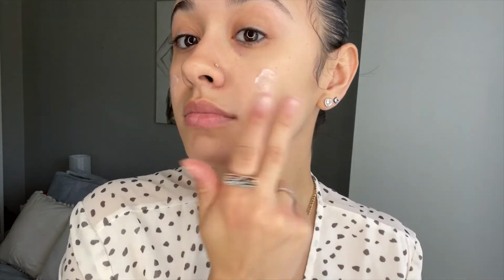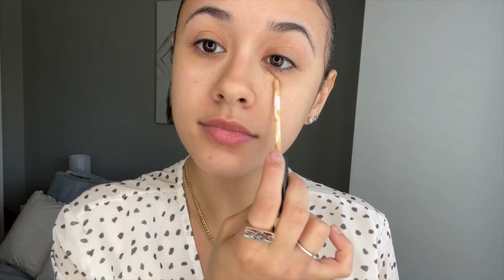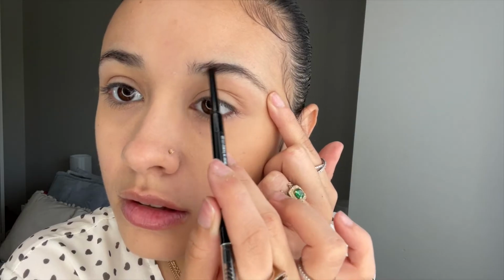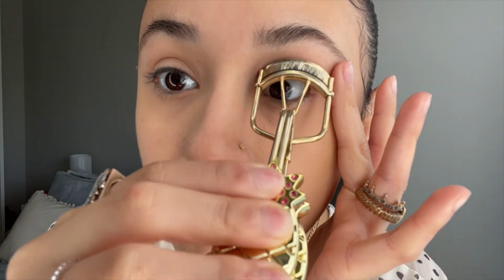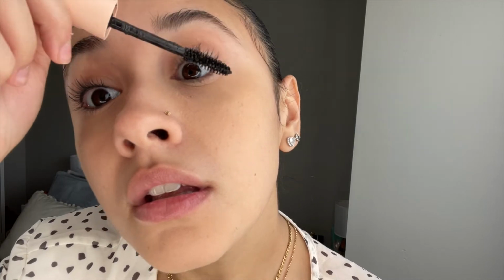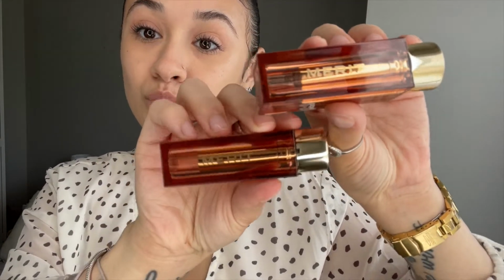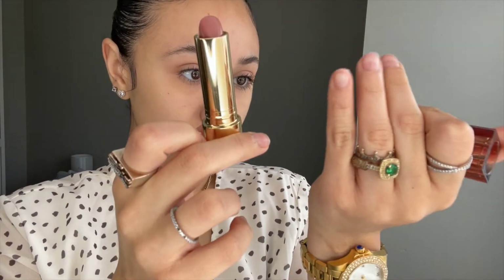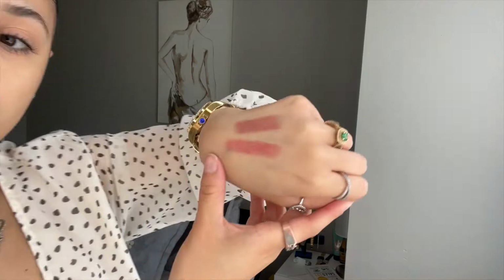Minimalistic Makeup Routine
MERIT's new signature lightweight lipstick launches today

✂ FAQ ✂

❤ Name - Elisabeth but plz call me, Liz 😊

❤ What Camera do I use? iPhone 12 Max

❤  Ethnicity - Puertorican, Ukraine, Polish